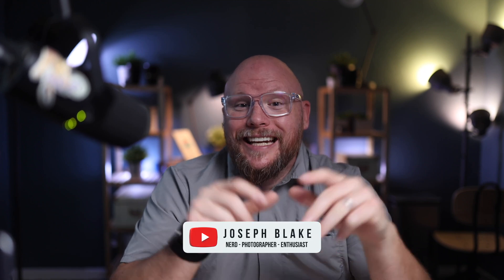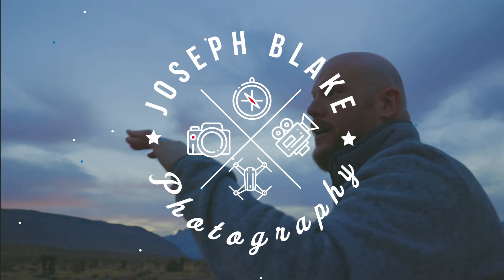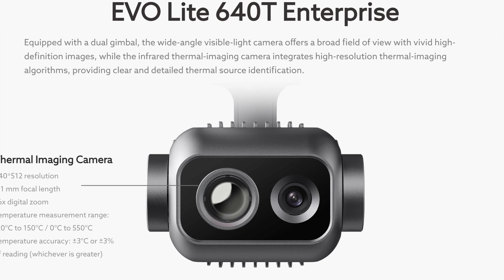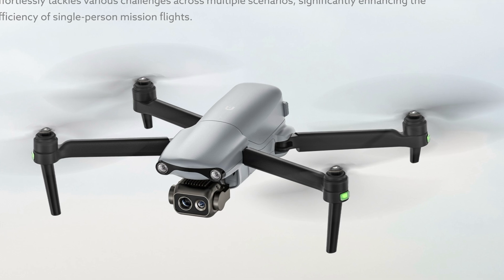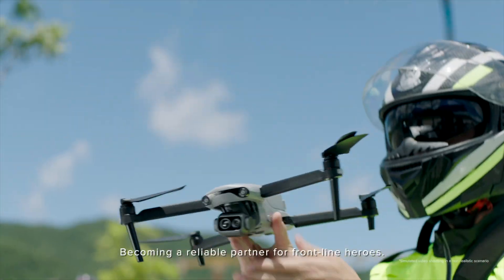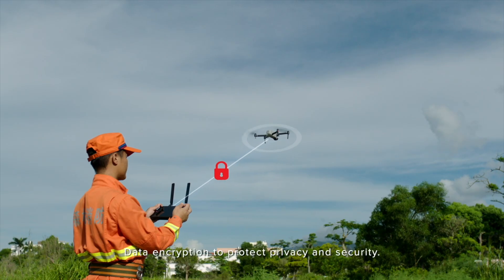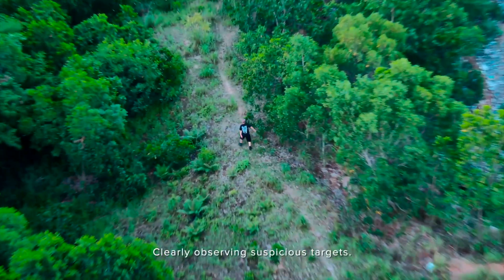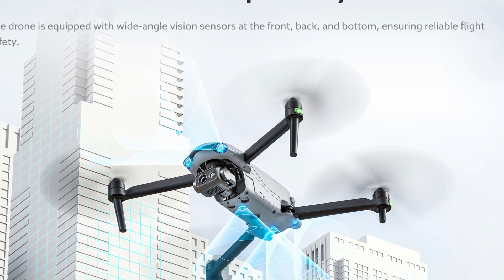New Autel Evo Lite Enterprise Drones, DJI Neo Details, & Mavic 3 Enterprise Updates!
In this video, we’re diving into the exciting world of enterprise drones with the latest releases from Autel, including the Evo Lite, new details on DJI’s upcoming Neo drone, and the fresh updates for the Mavic 3 Enterprise.

My gear list:
Main Video Camera
Main Still Camera
35mm Prime
50mm Prime
85mm Prime
Main Action Cam
360 Cam